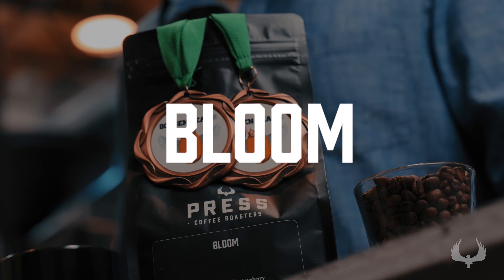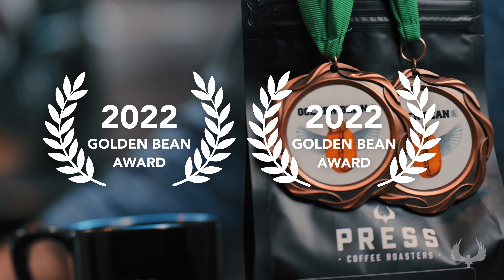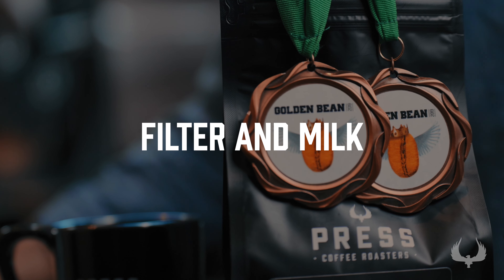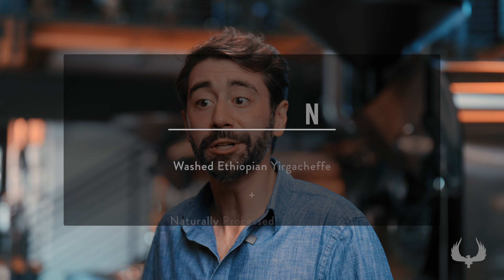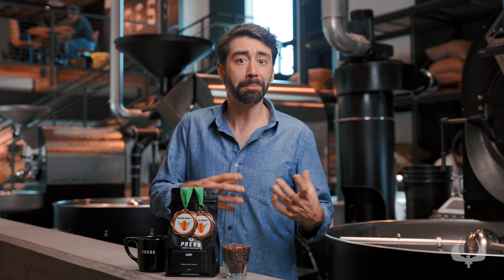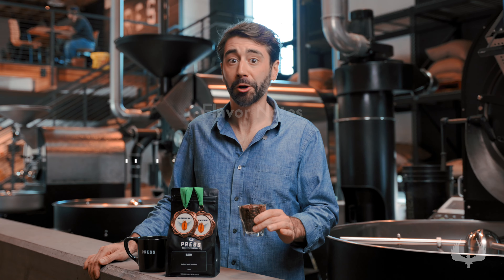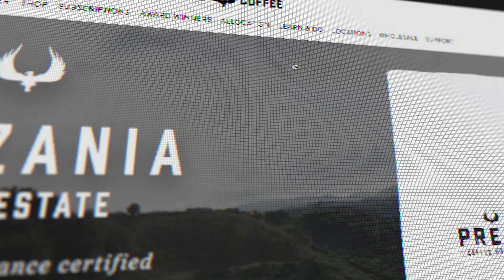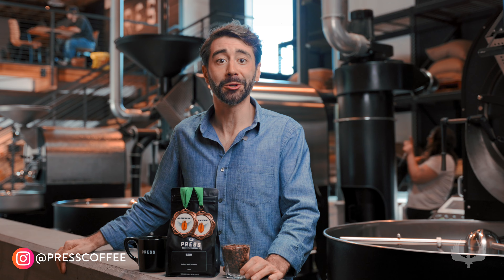Coffee Spotlight - Bloom | Press Coffee Roasters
Awarded in two categories: Milk and Filter at the Annual Coffee Bean Contest

More info about us below!
ABOUT PRESS COFFEE ROASTERS
Press Coffee is a small batch coffee roaster shipping specialty coffee worldwide. We share our passion for coffee by providing the highest quality coffee, service and knowledge with our customers and community every day. Whether you visit one of our Phoenix, AZ cafés or order coffee online, we expertly roast our coffee in-house every day to ensure you the freshest cup of coffee possible.